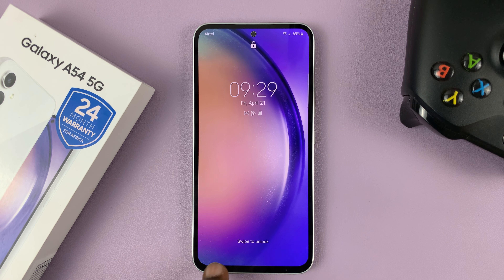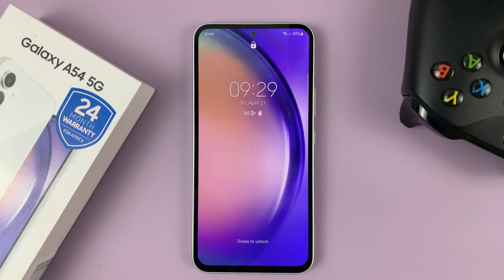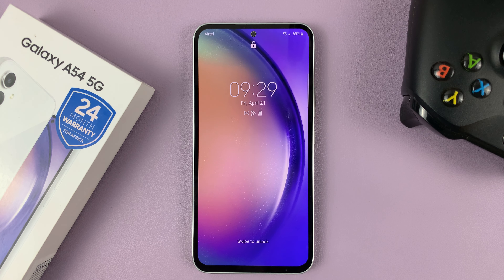How To Disable Lock Screen Shortcuts On Samsung Galaxy A54 5G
Here's how to remove lock screen shortcuts from your Samsung Galaxy A54 5G. The Samsung Galaxy A54 5G is a great phone with many amazing features, including lock screen shortcuts.

These shortcuts can be very useful, allowing you to quickly access your favorite apps, contacts, or camera without having to unlock your phone.
However, sometimes you may want to remove some of these shortcuts or even all of them.

These steps outline just how to do this step-by-step.

Step 1: Unlock your phone

To remove lock screen shortcuts, you will need to unlock your phone first. If you have a password, pattern, or PIN set up, enter it to access your home screen.

Step 2: Go to Lock screen settings

Once you are on the home screen, go to the 'Settings' app. In the settings menu, scroll down until you find the "Lock screen" option and tap on it.

Step 3: Remove lock screen shortcuts

In the lock screen settings, you will see the "Lock screen" editor. Select this option.

To remove a shortcut, simply tap on it and select "No app." If you want to remove all shortcuts, do the same for the other one .

Once you have removed the desired lock screen shortcuts, tap the "Done" button at the top of the screen to apply the the changes.

Lock screen shortcuts can be very convenient, but if you find them to be a distraction or not useful, you can easily remove them from your Samsung Galaxy A54 5G.

Remember to always keep your phone secure and protected by setting a strong password, pattern, or PIN.

Cell Phone Tripod Adapter